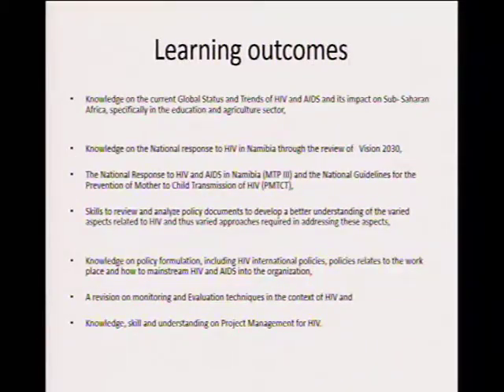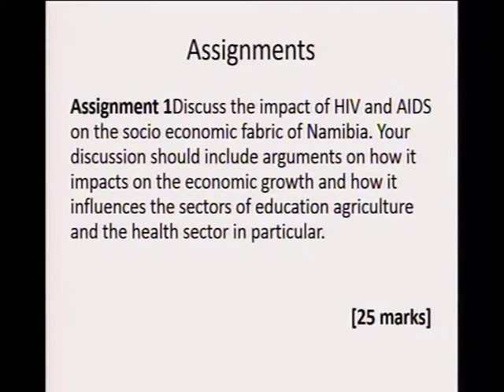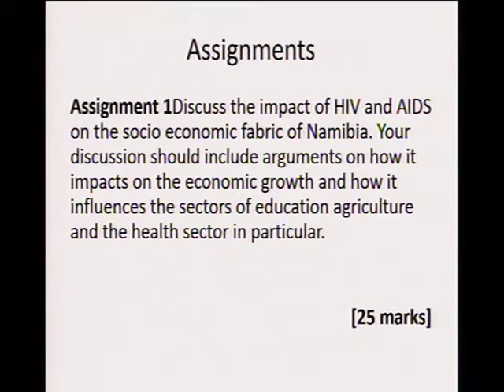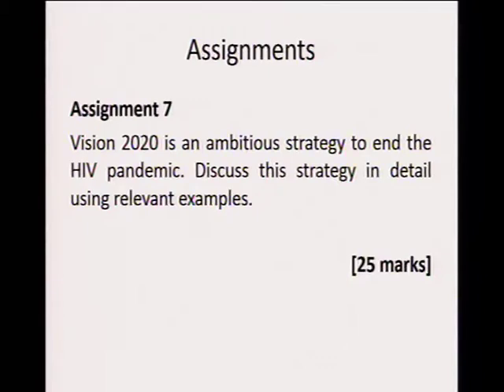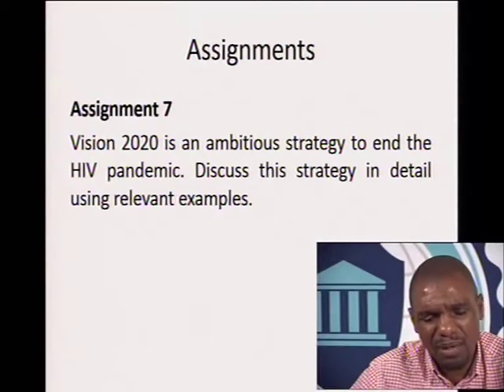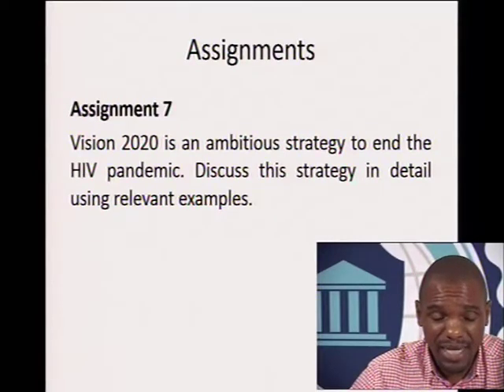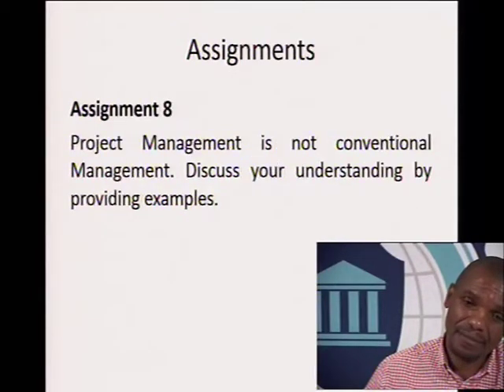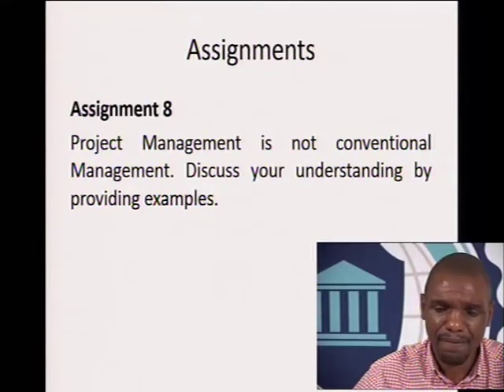8 IOL CC EB2018 IUM HS30D3